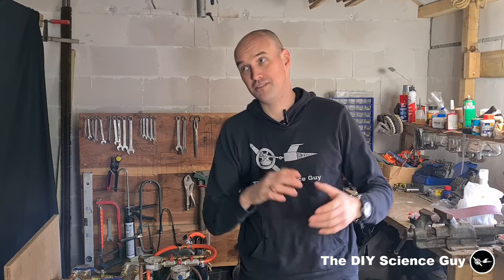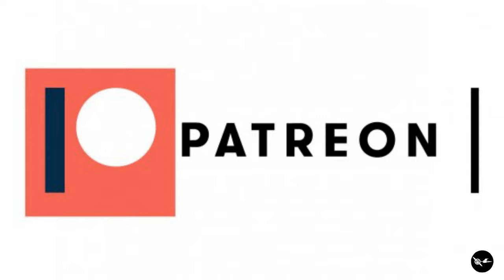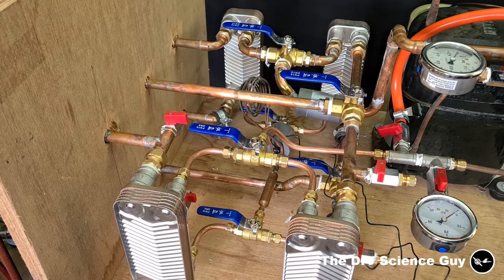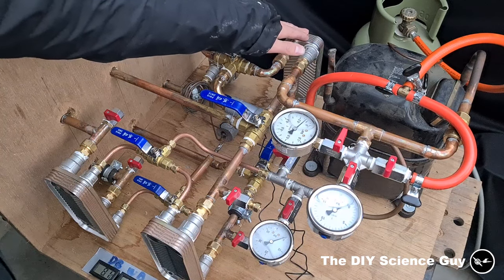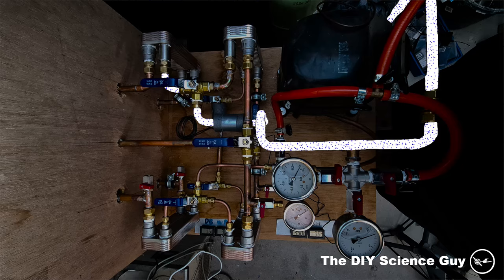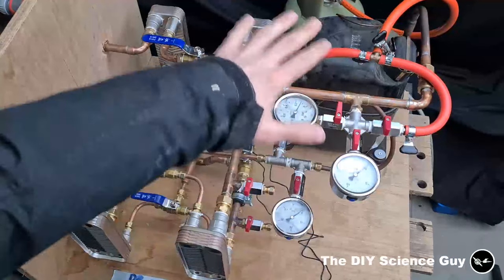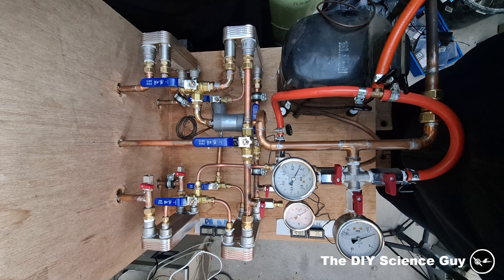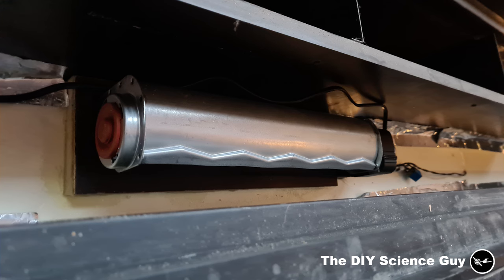4kW Heat Pump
Home Made 4kW Heat Pump